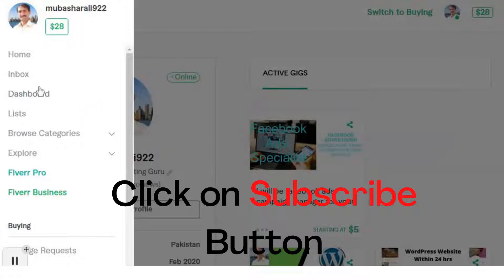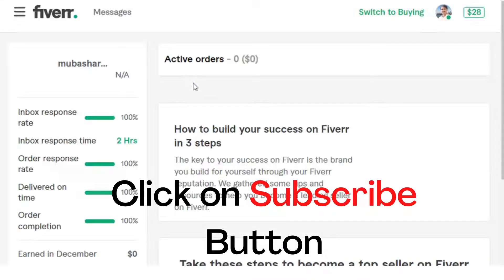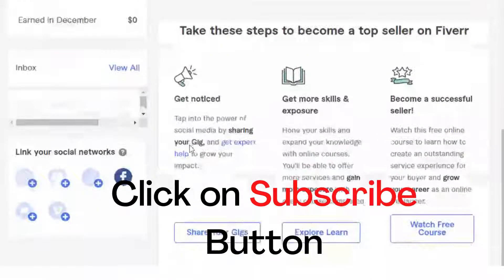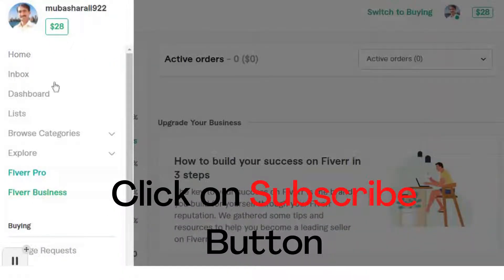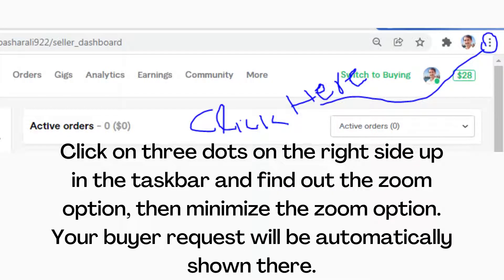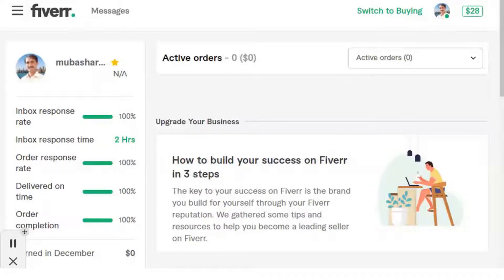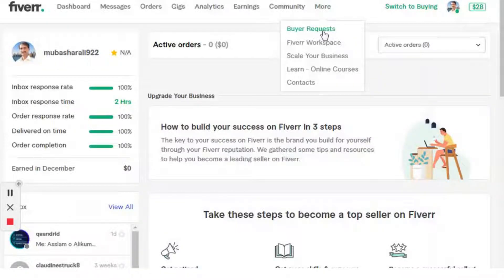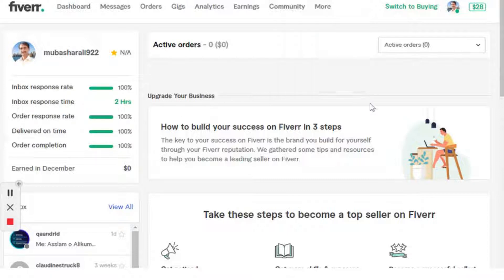fiverr buyer requests not showing on profile / fiverr buyer request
In this video, fiverr buyer requests not showing on your profile. I will explain and provide a real and accurate trick to solve fiverr buyer requests issues that are not showing on the desktop screen.

Note: if you are facing this issue you can comment. I will respond you quickly.
fiverr buyer request not showing, fiverr par buyer request kaise kare,